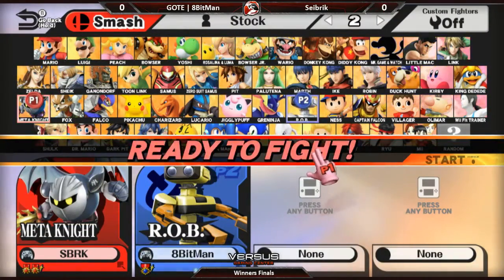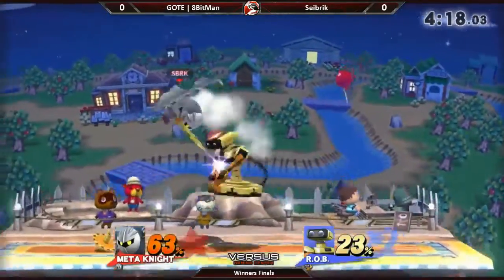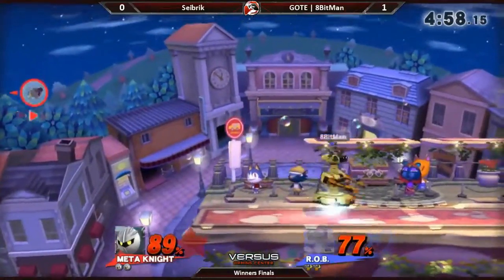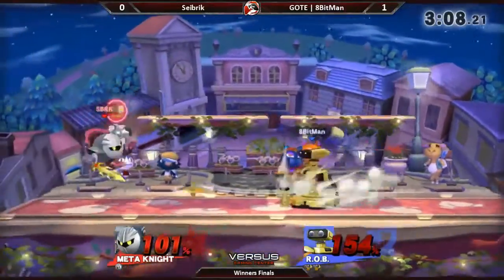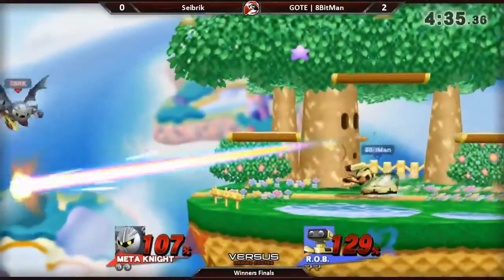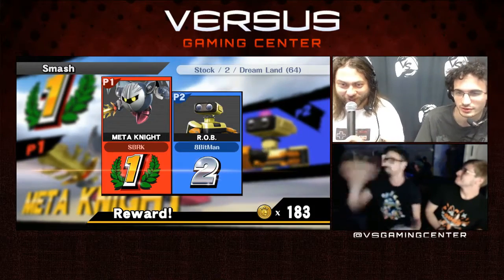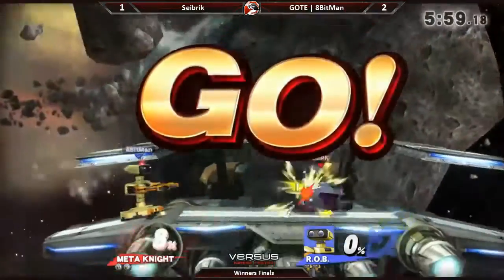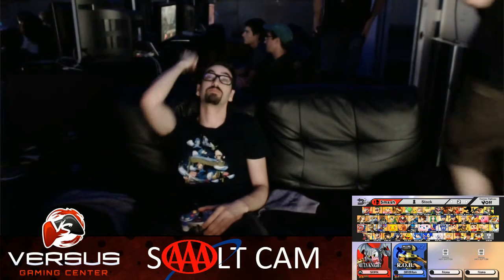Smash 4 Versus Weekly 8/13/15 - Winners Finals - Seibrik (MK) vs 8Bitman (ROB)